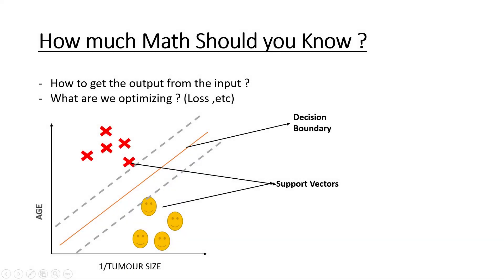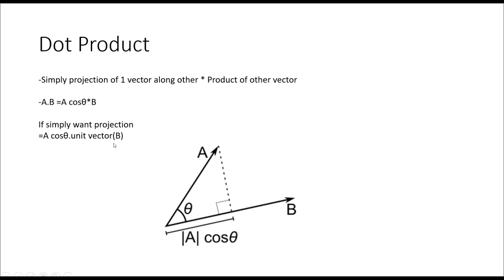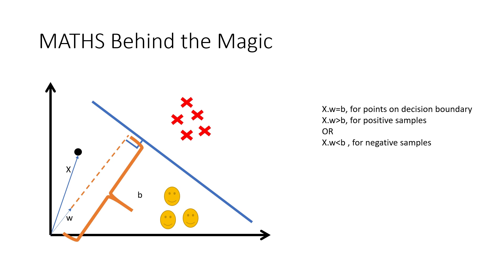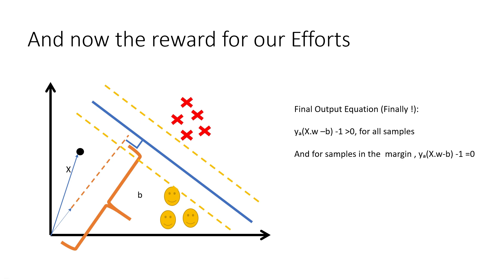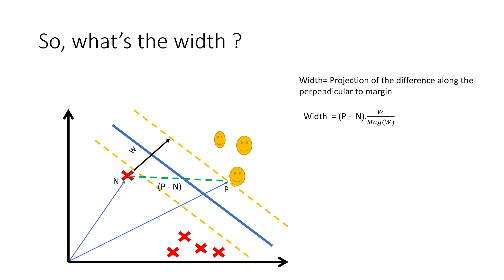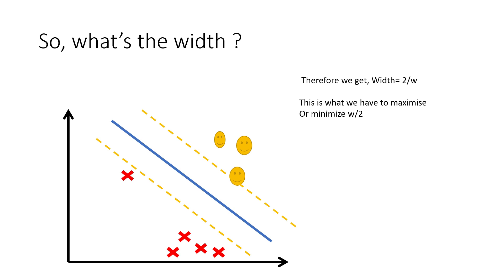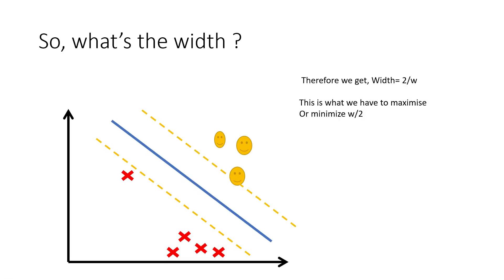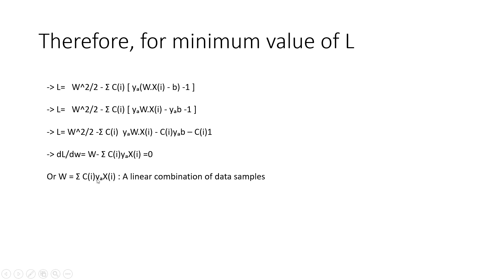Complete Maths behind SVM And Kernel Trick|Support Vector Machines #2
Support Vector Machines(SVM)  are one of the most powerful machine learning algorithms , and even manage to outperform neural networks in some cases.

In this video , i am going to cover the complete mathematics behind Support Vector machine algorithm , exploring what makes them so powerful.
Topics covered:
1)How do we find output in SVM ?
2)How is optimization done in SVM ?
3)How do we find margin width of decision boundary ?
4) What is the Kernel Trick ? When to use which kernel ?

Time Stamps if you want to skip to certain portions of the video
00:15 : Introduction
00:50 : How much maths should you know?
1:47: Dot Product in SVM
2:40 : Maths behind finding Output in SVM Model
6:45 : What to optimize in SVM? Margin Width in Depth
10:20 : Finding what the Margin of SVM Depends upon
12:02 : Introducing Lagrange Multiplier
15:24 : How SVM outperforms Neural Networks in Some cases
15:56 : Power of Convex Loss function in SVM
17:40 : Kernel Trick
19:15 : How to Decide which Kernel to use when ?